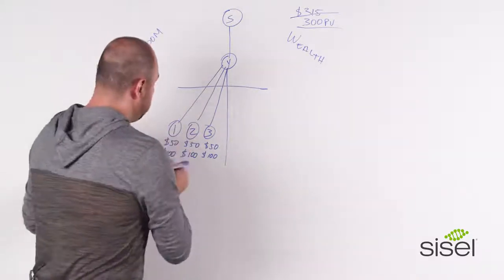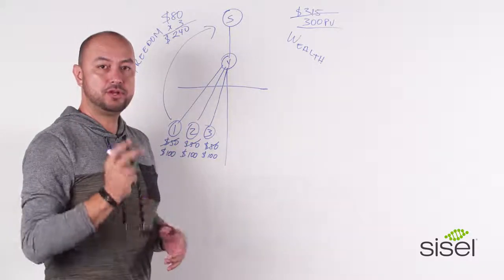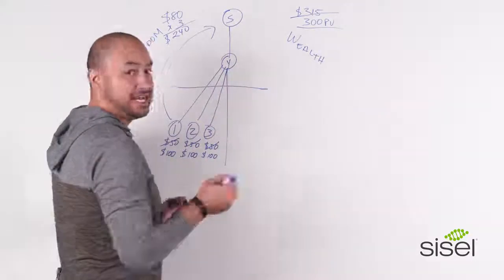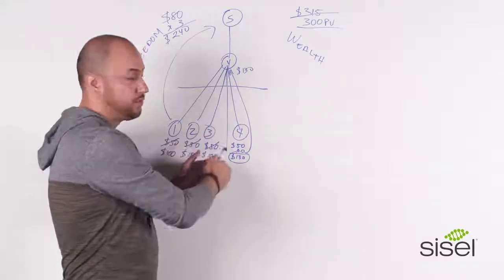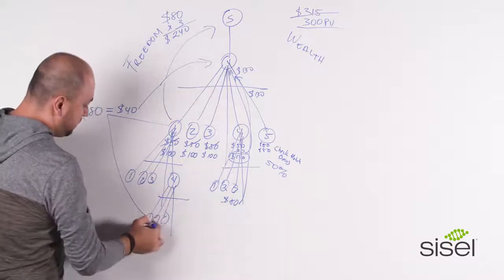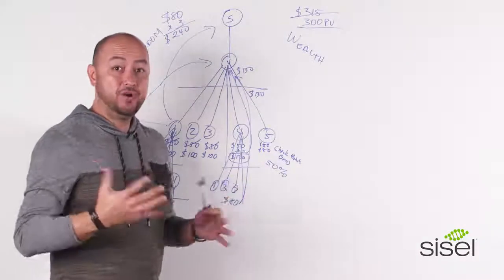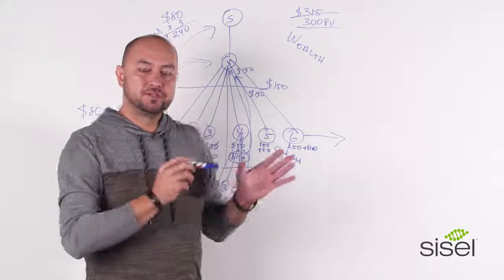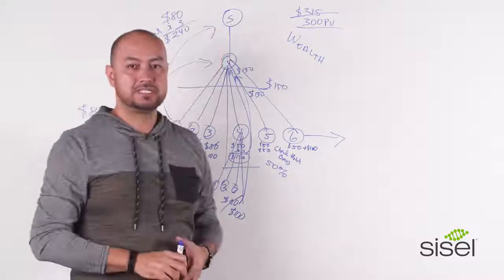Sisels Wealth Building System with Milo Acosta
Sisel's Wealth Building System with Milo Acosta North American Sales Director. Discover the amazing power of Sisel's Wealth Building System. This System feeds into the  7 other Sisel Pay out centres.